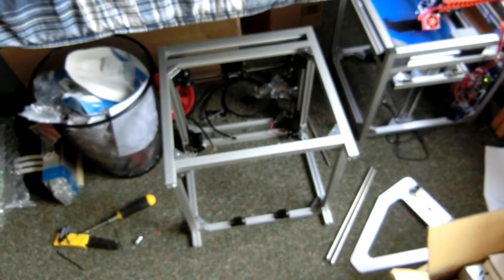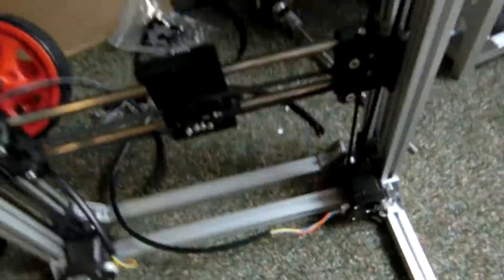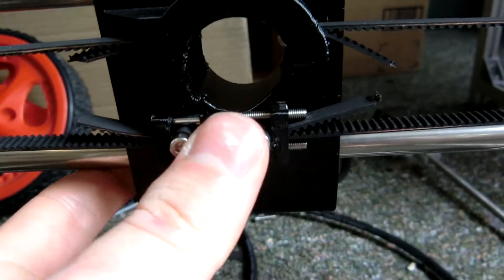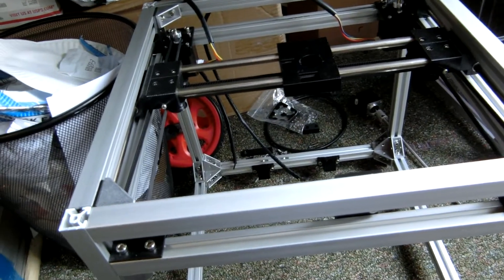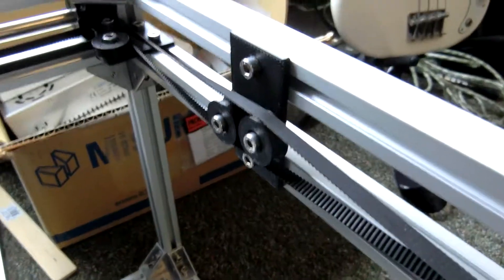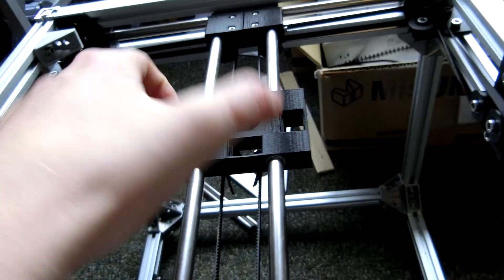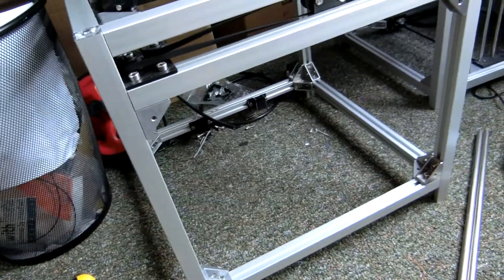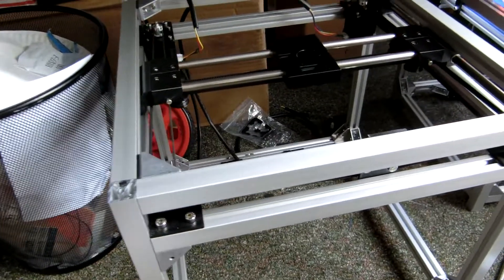Eclips3D Update 14 - Almost Functional!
Not much has happened but what has happened means huge steps for the development of my next generation 3d printer. Don't be surprised if the next video shows an almost functioning 3D printer!!